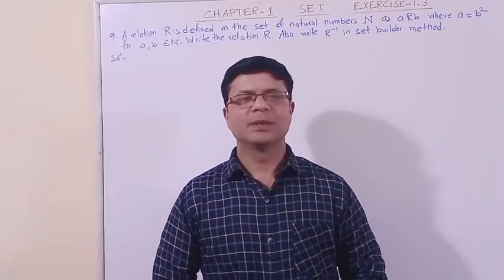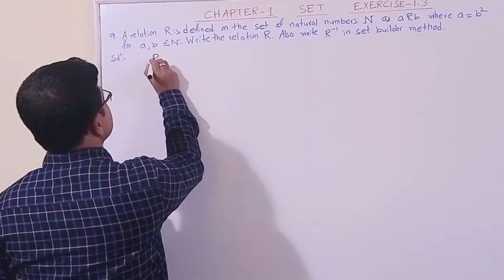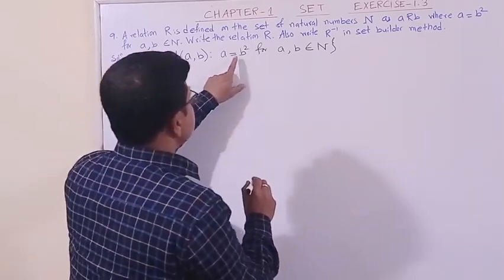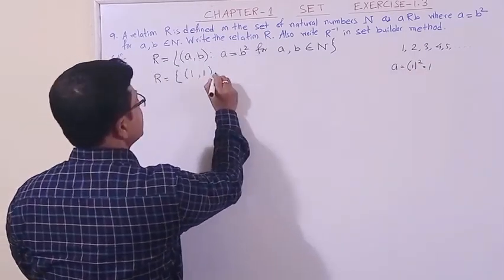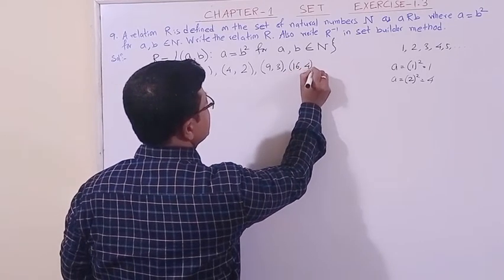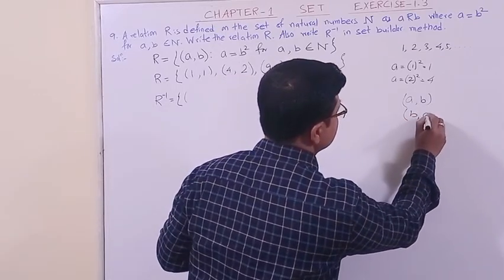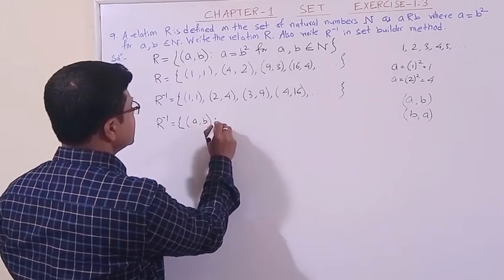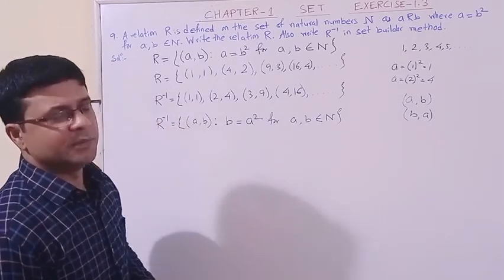Exercise-1.3 QN- 9 Chapter - 1 (SET) Advanced Mathematics SEBA) of Class-10 HSLC